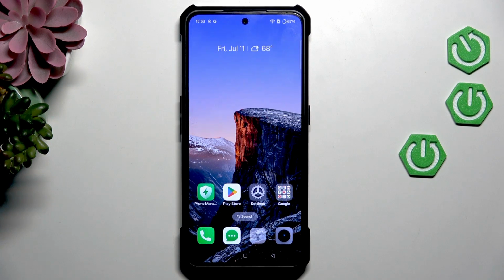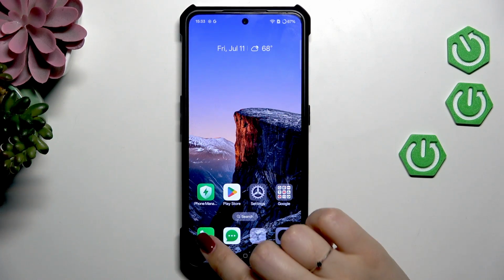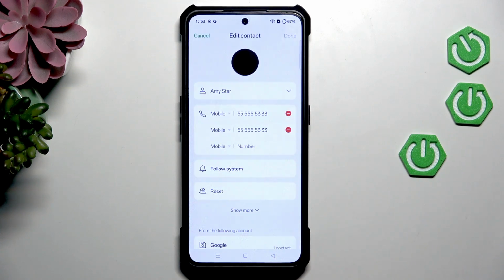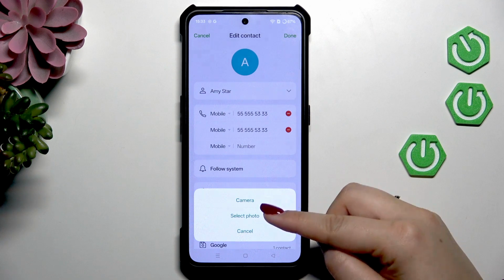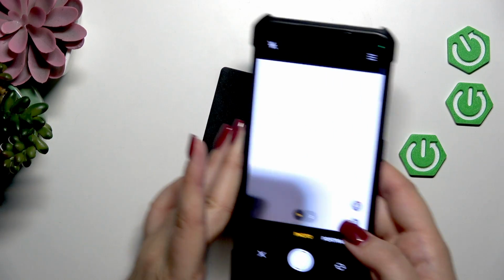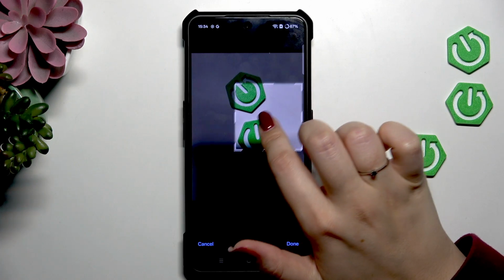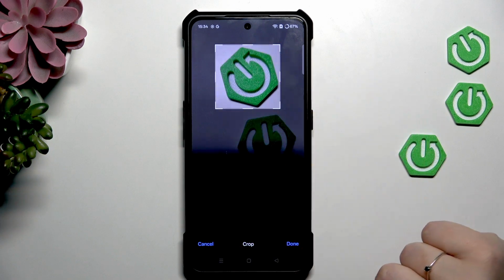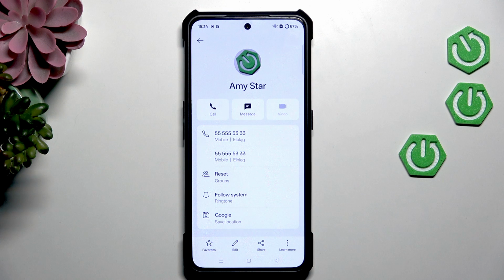REALME GT Neo 5 – How to Add Contact Photo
Want to personalize your contacts on the REALME GT Neo 5? In this video, you'll learn how to add a photo to any contact on your REALME GT Neo 5 smartphone. We'll show you step-by-step how to open your contact list, select a contact, and set a custom photo using either your camera or an image from your gallery. Adding a contact photo makes it easier to recognize callers and gives your contact list a personal touch. Follow along to make your REALME GT Neo 5 contacts more visually appealing and organized.

How to add a contact photo on REALME GT Neo 5?
How to set a picture for a contact on REALME GT Neo 5?
Where to find the option to change contact photo on REALME GT Neo 5?

0:00 Introduction
0:07 Open contact list
0:15 Select and edit contact
0:25 Choose or take a photo
0:40 Adjust and save contact photo
1:10 View updated contact